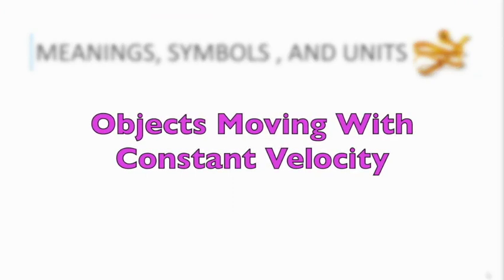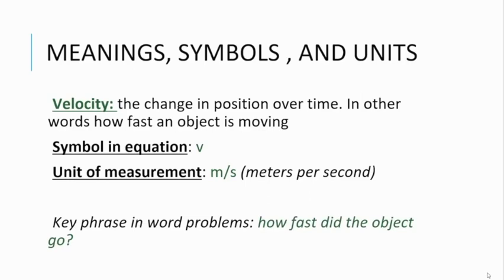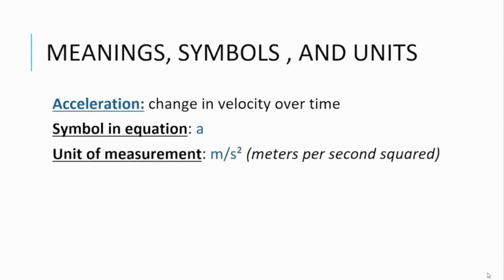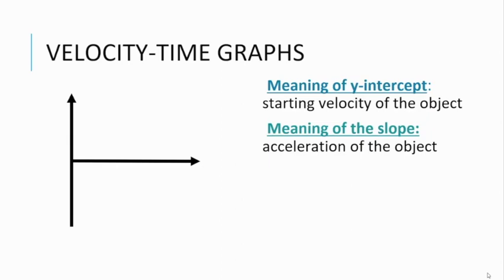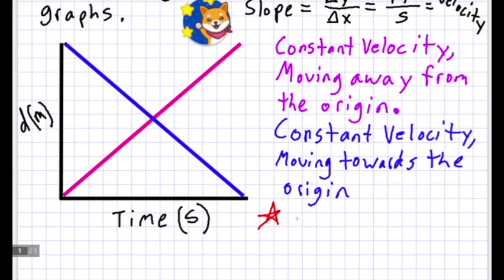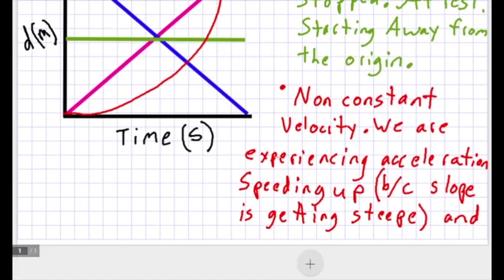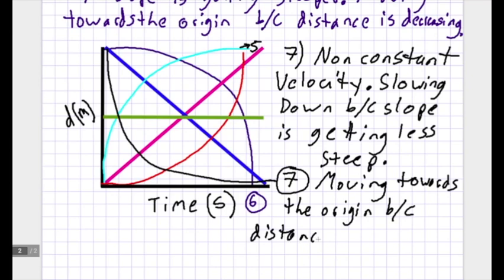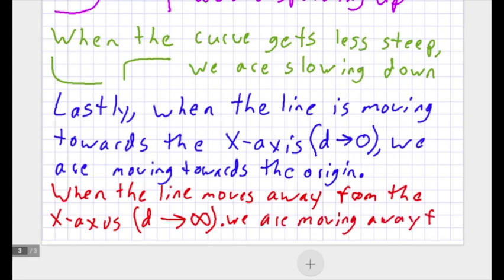Notes: Position Vs Time Honors